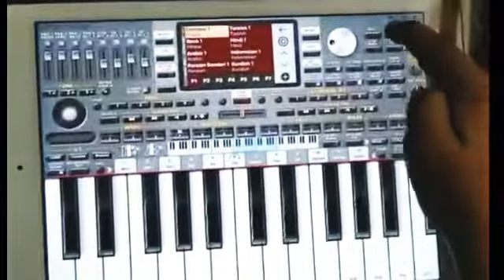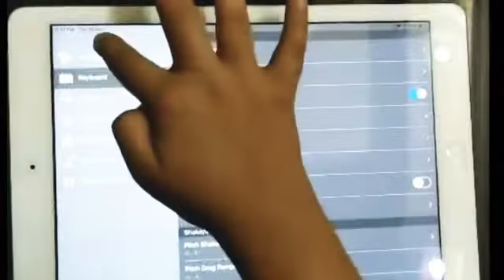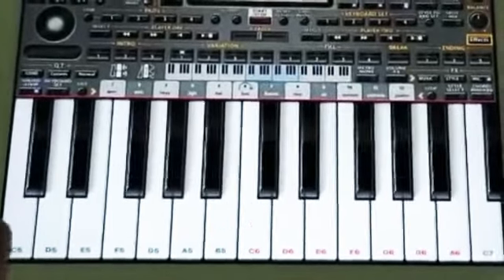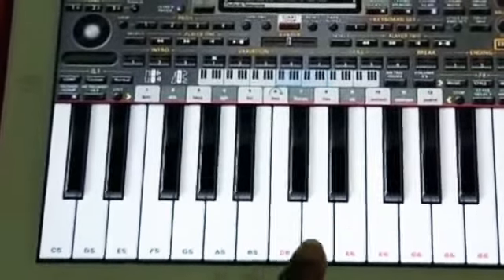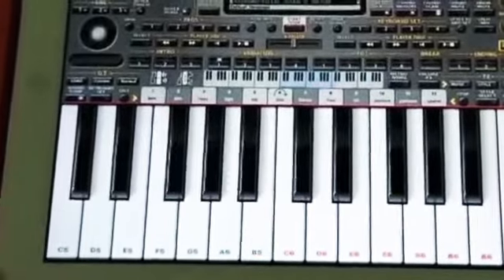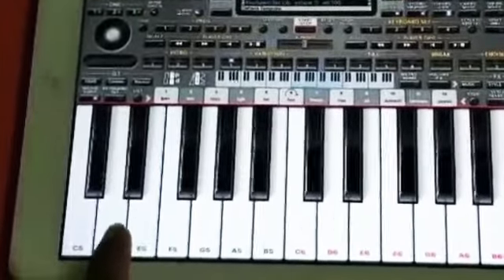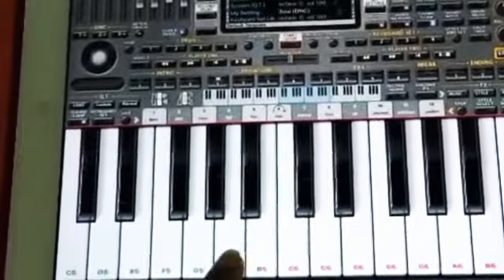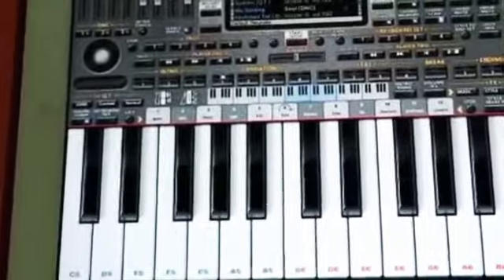INSTRUMENT LEARNING | CASIO | BASICS | WELLBEING SPECIAL SCHOOL | SPECIAL NEEDS